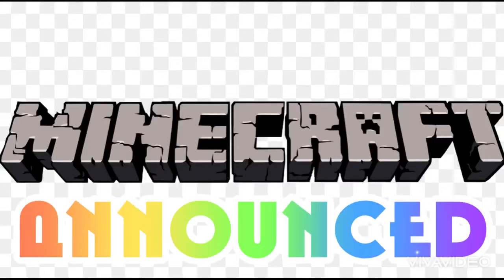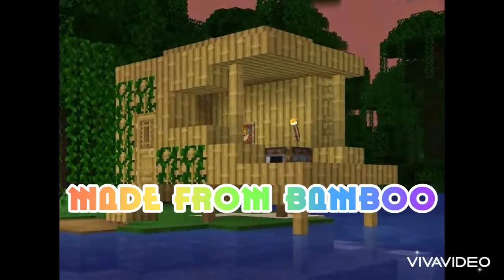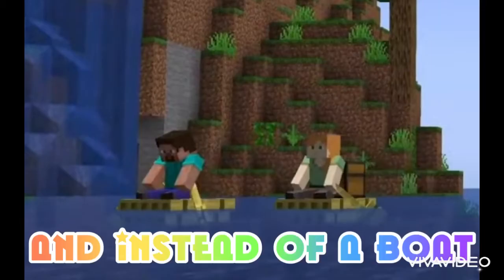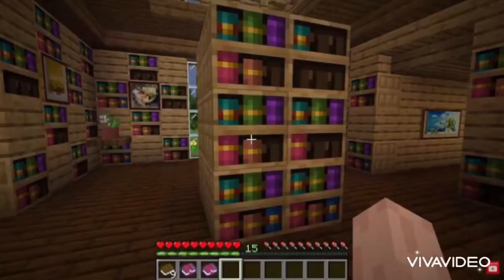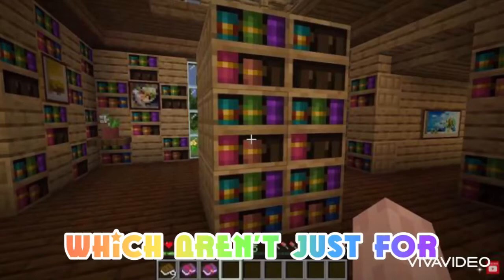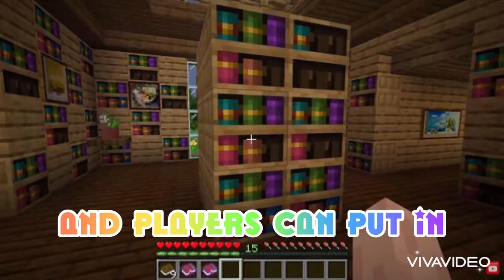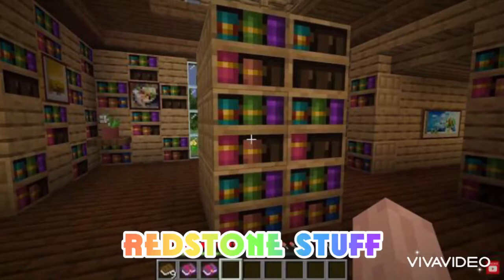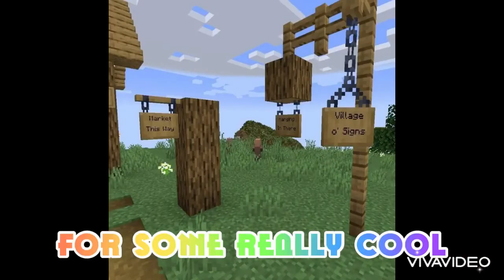1.20 Minecraft update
Today was the Minecraft live and there are a few things that were announced, here is the link to the Minecraft live